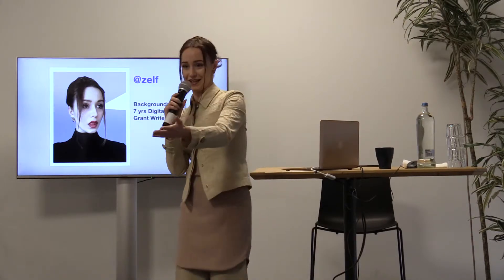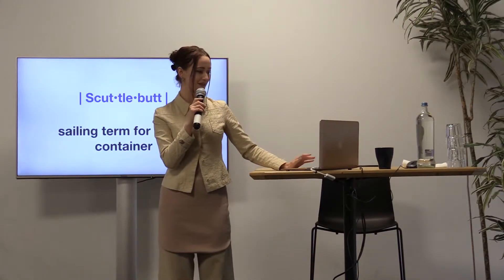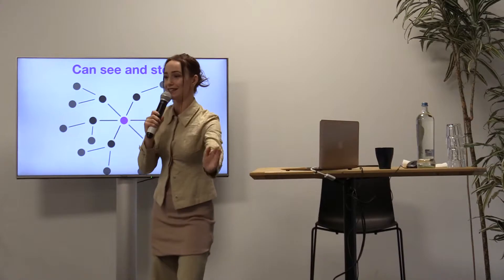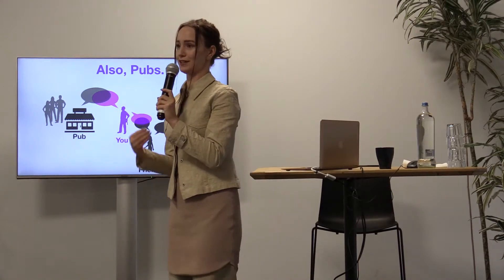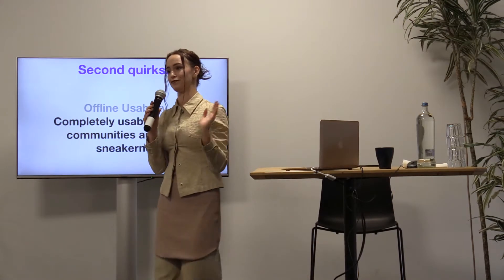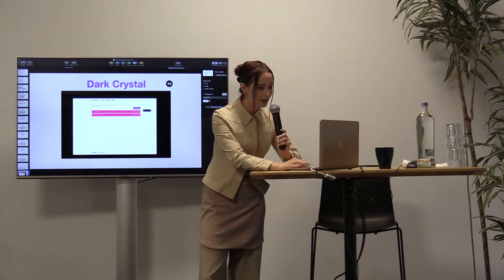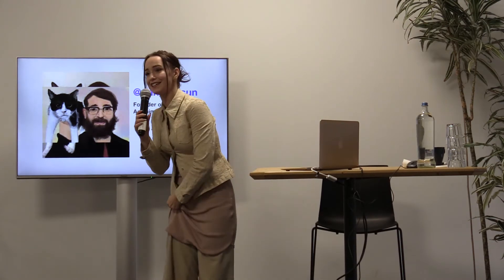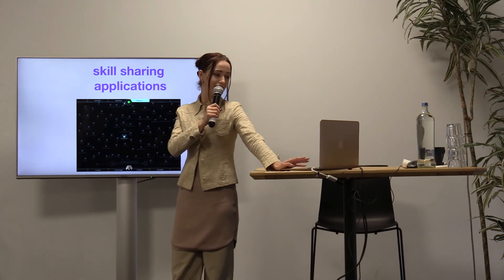Reclaim the web! - Zenna Fiscella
1 December 2018

Zenna Fiscella - Scuttlebutt__A Revolutionising Communication Protocol
An introduction to the new P2P gossiping protocol

Discover and experience the P2P web!
Today, major parts of our (online) lives rely on platforms and tools developed by only a handful of internet companies. Numerous scandals and controversies in the recent years have raised awareness on the profound power imbalance inherent to this model. A "feudal internet" of authoritarian centralised applications.

This leads to a growing discontent. We feel powerless over the ethics, policies and design of platforms that appear inescapable.

It's time to reclaim our online lives and re-enchant the web! Not by a nostalgic return to yesterday's internet, but with exciting new proposals for a decentralised and distributed future.

During Reclaim the web!, you will discover the peer-to-peer web, an alternative to our current system, where anyone can share data, publish websites and apps from their own computer, without relying on any centralised server or service.

The afternoon will start the day with a series of presentations by developers and artists who are already working, today, with these new technologies. To explore the subject deeper, we will continue with hands-on workshops. Bring your laptop if you want to get the most of it!